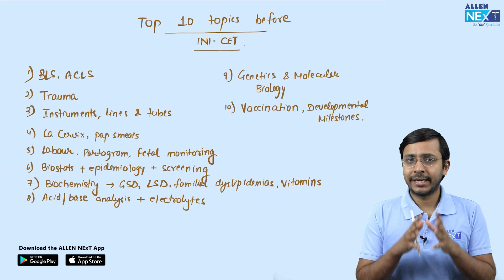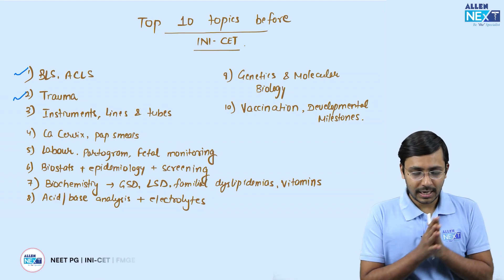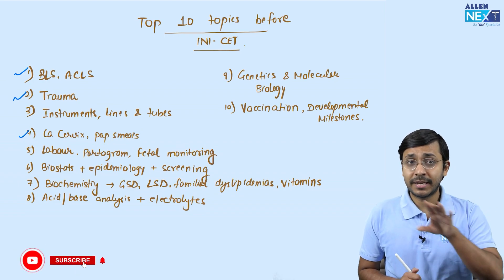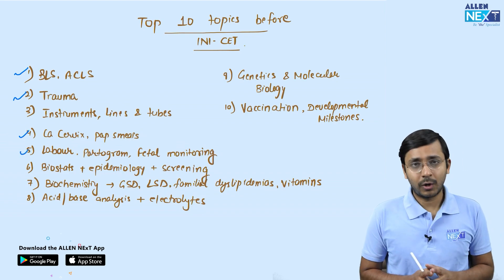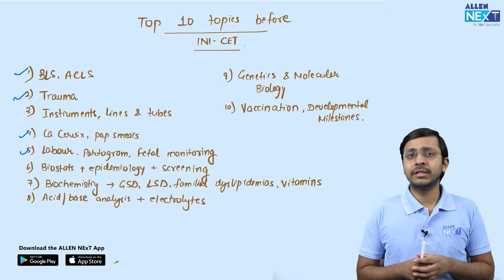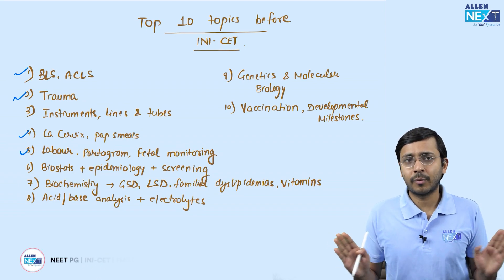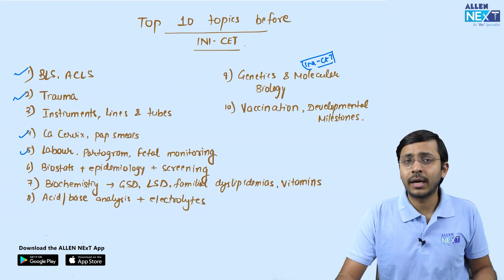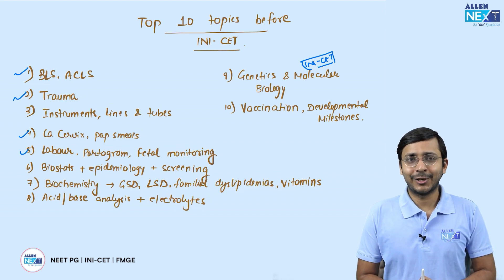Must Do 10 Most Important Topics Before INI-CET Nov 2023 | Dr. Rishabh Jain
Top 💎 10 Topics to Nail your INI-CET '23❗

Dr. Rishabh Jain, the renowned faculty of 📍 ALLEN NExT brings a Compilation of 🔥 10 Must-Read & Must-Revise Topics for 👉 INI-CET Nov. 2023.

Drawn meticulously from a ⚡ series of PYQs, frequently asked topics and repeat questions, these 🚀 10 Topics could be your key to outscoring the competition and achieving your feat. 💥

10 Days for INI-CET, 🎯 10 Must-Do Topics To Go!
▶️ Watch Now❗